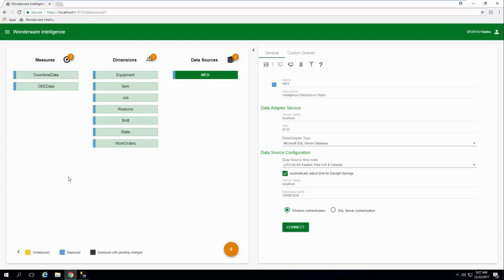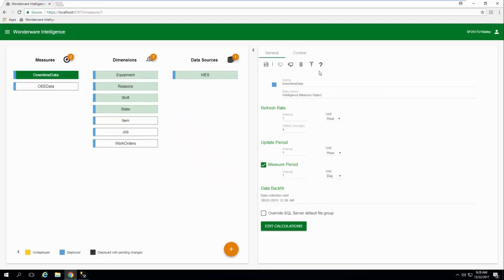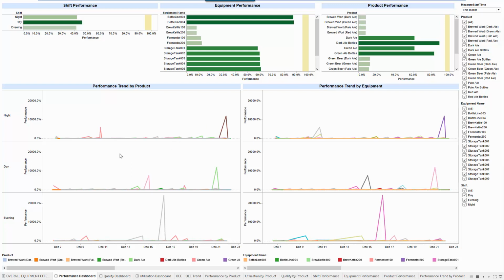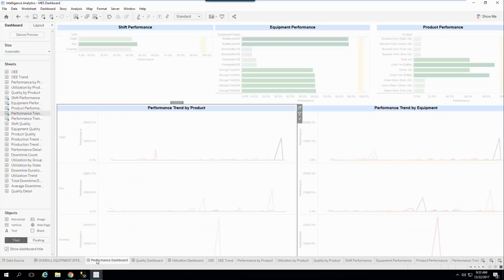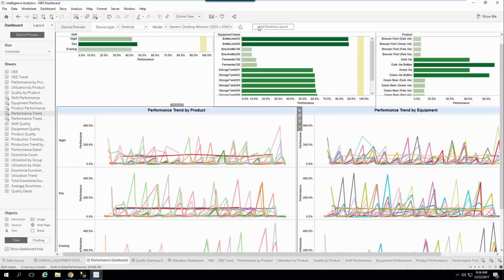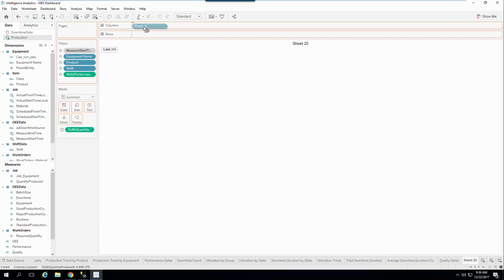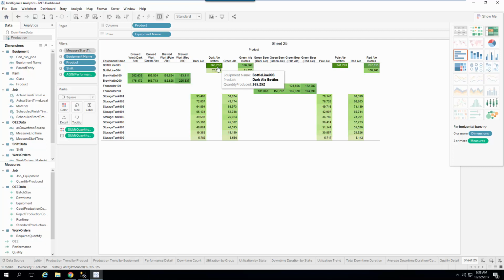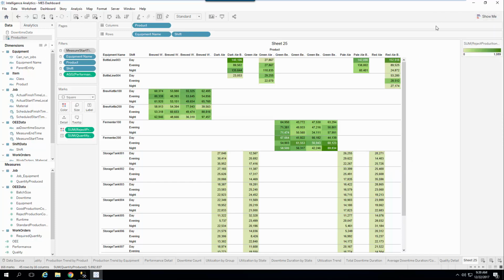Tips and Tricks With Intelligence 2017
Tips tricks and quick demo of Intelligence 2017